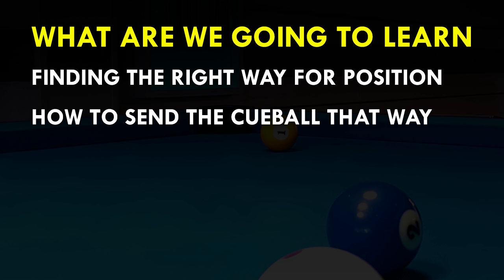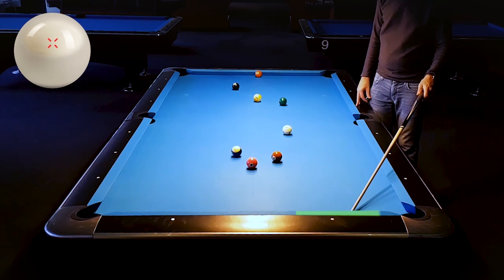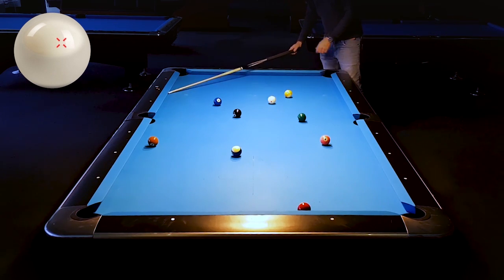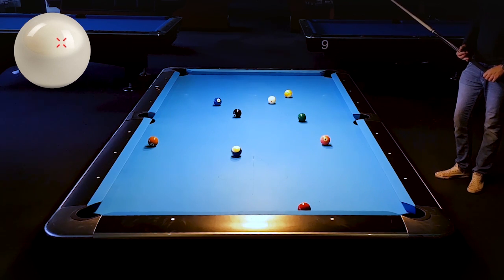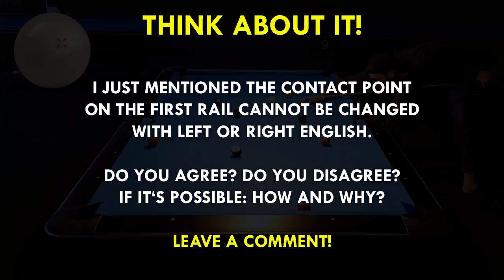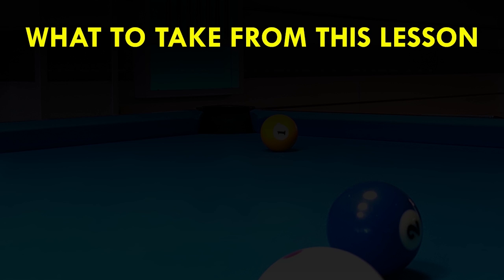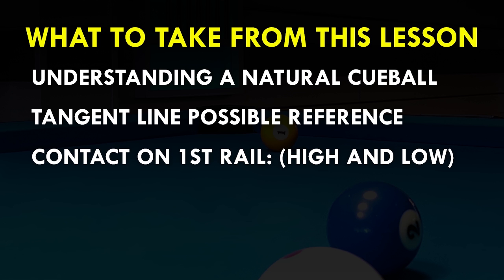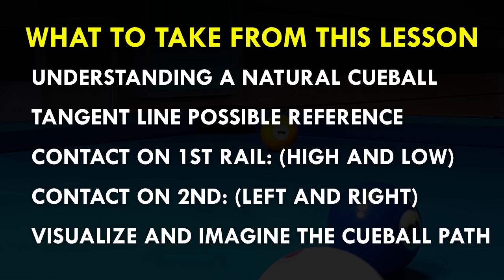Pool Lesson | How To Find The Right Way When Playing Position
In this pool lesson I am showing you the right approach to play position for the next ball. It's important to understand the physics of the cueball. If would recommend to watch the following lesson aswell: